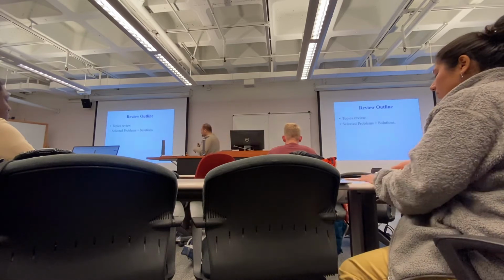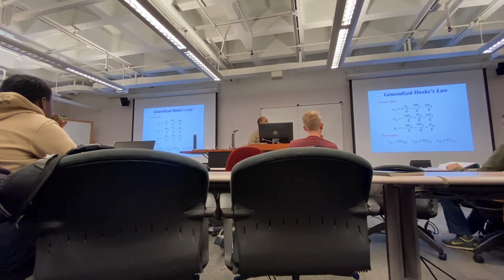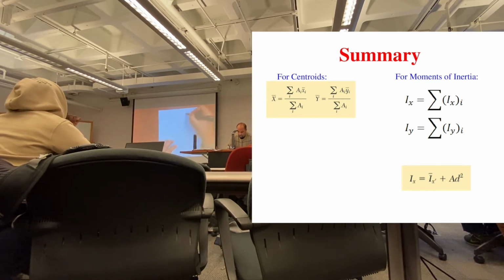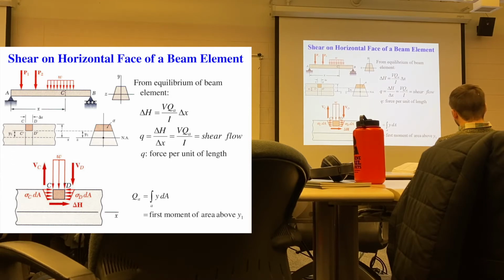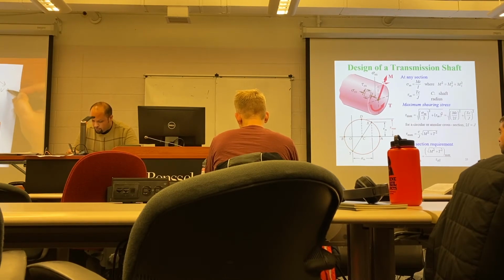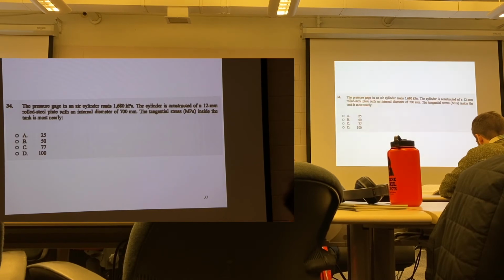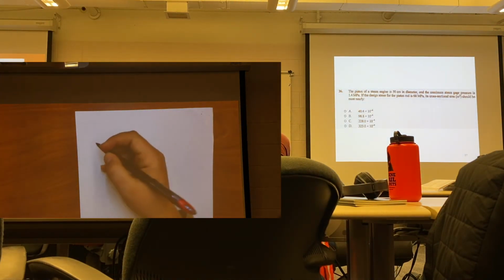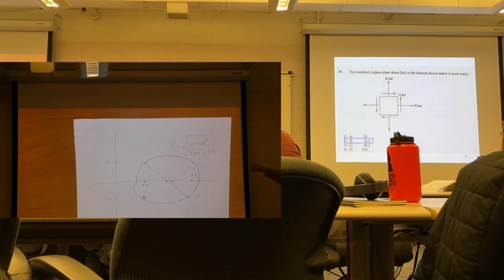Mechanics of Materials Pt.1 - F.E. Civil Review Chi Epsilon RPI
Recording of Professor Omar El-Shafee Ph.D. of RPI giving his review lecture on Mechanics of Materials for the F.E. Civil Engineering exam.

F.E. exam review sessions are hosted annually by the Rensselaer Polytechnic Institute chapter of Chi Epsilon.

Recorded January 21st, 2020.